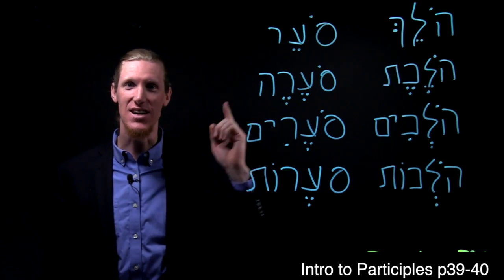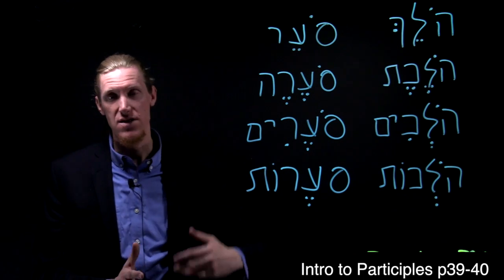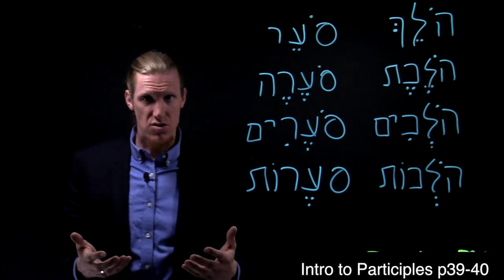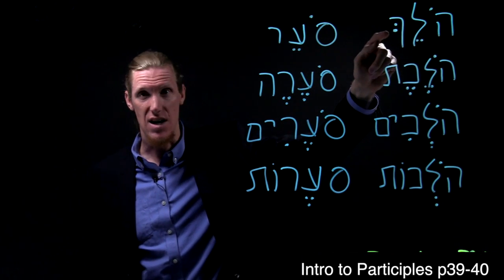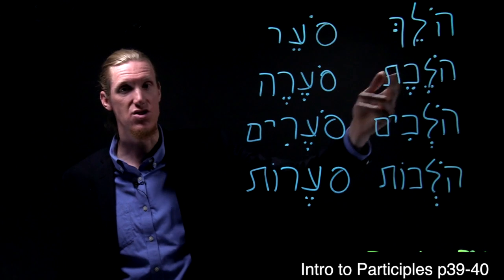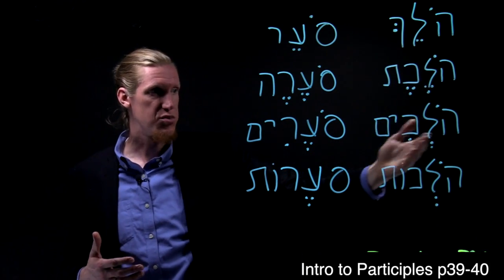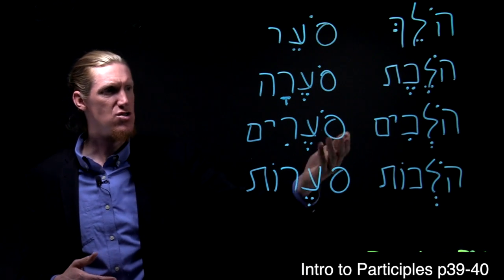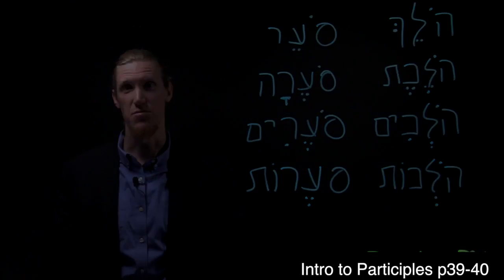Intro to Hebrew Participles (p39-40)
In this Diqduq Daqot video, Moshe briefly explains how participles work in Hebrew, but emphasizes how they are formed and the endings they take. Special attention is given to the unique participle vocal pattern. This video elaborates on the contents of Chapter 4 in the textbook Biblical Hebrew: an interactive approach, by Travis West.